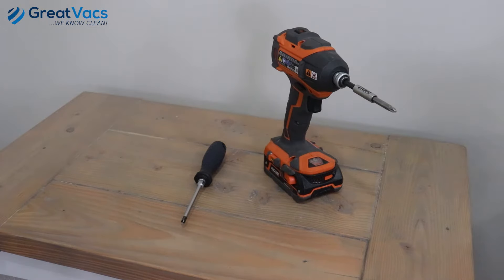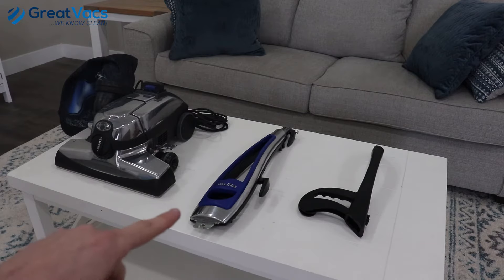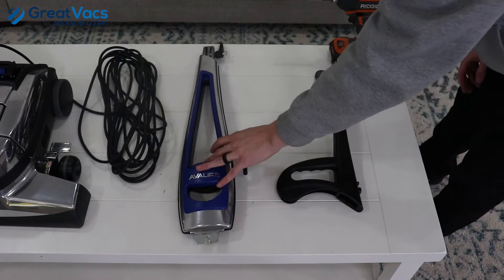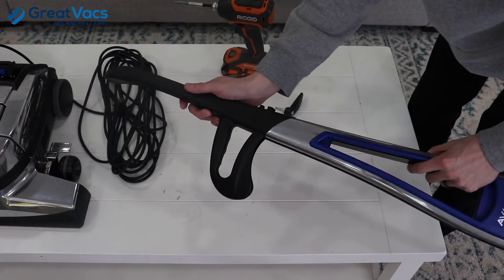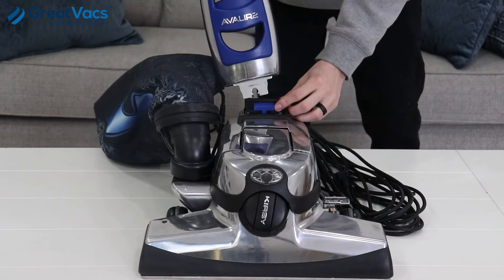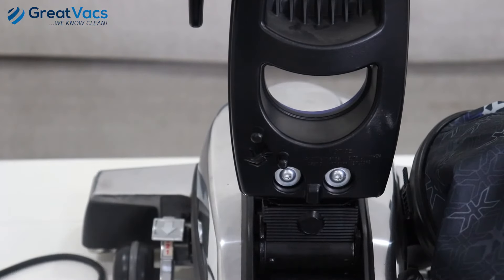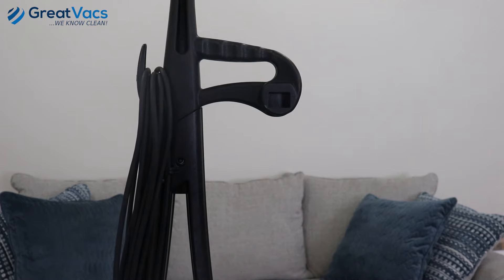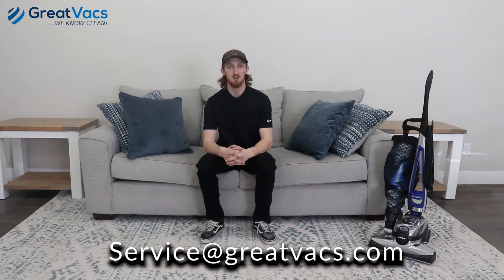Assembling a Kirby Vacuum Cleaner From GreatVacs!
In this quick video, we'll show you how easy it is to assemble a Kirby vacuum cleaner that you purchased from GreatVacs. All you'll need is a philips screw driver!